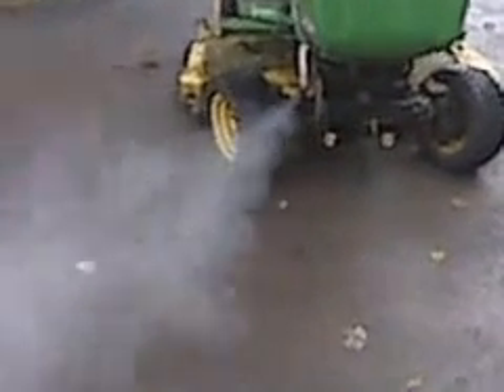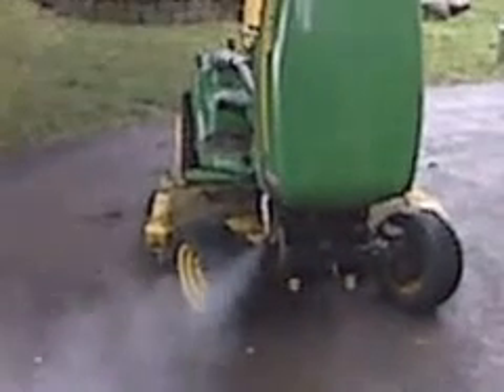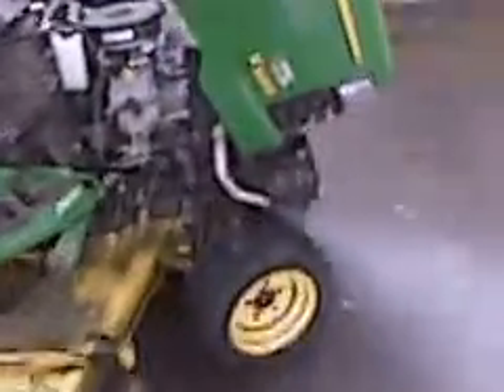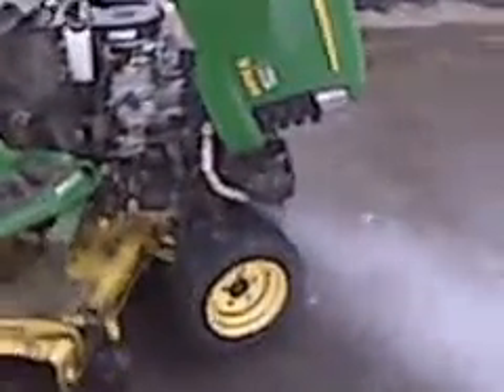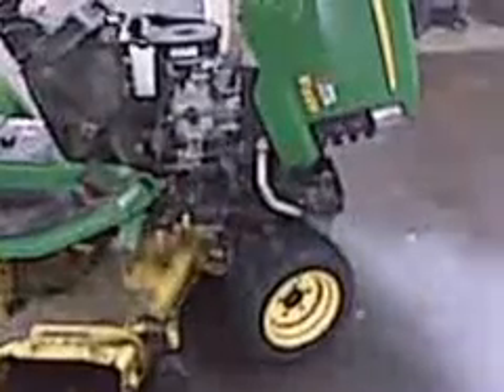Using Seafoam on the John Deere X585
I decided to use some Seafoam on my John Deere X585.  It runs fine, I just thought I'd run some through it for the heck of it.  The video quality is pretty poor - I used my Blackberry to record it.  The video stopped early because someone called me while recording.